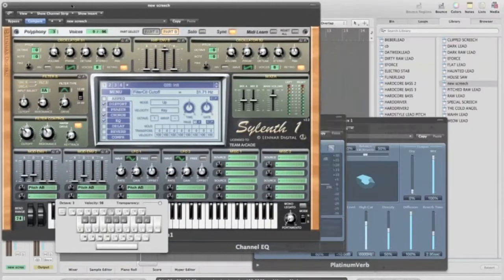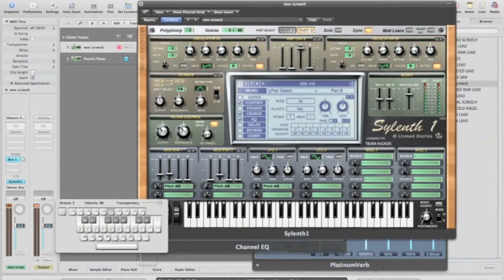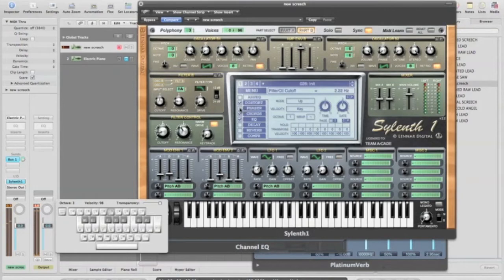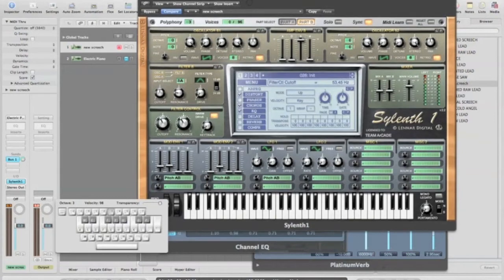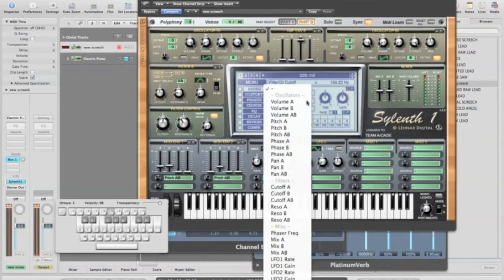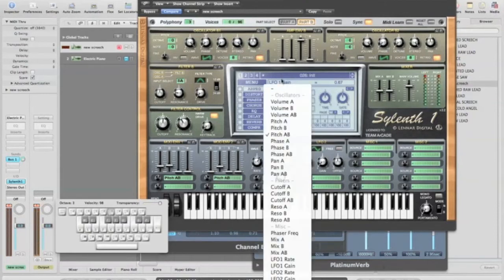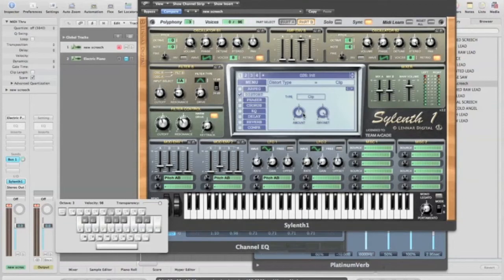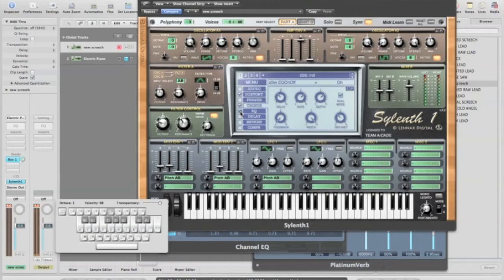Raw Hardstyle Synth Tutorial Sylenth 2015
Second synth tutorial I've made. There's not a lot of information out there on how to make these sounds so I plan on putting together a few of these in the future.

if you have a specific synth you are looking to replicate I might be able to help. shoot me a facebook message.